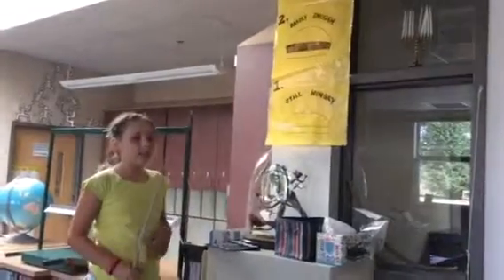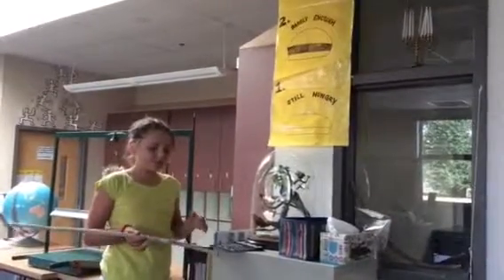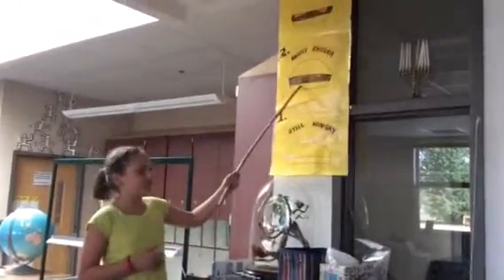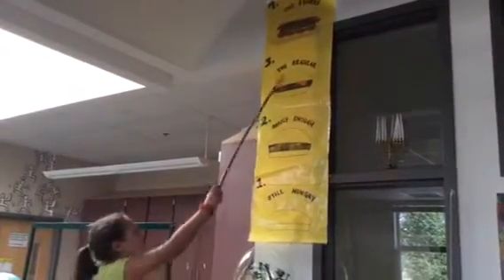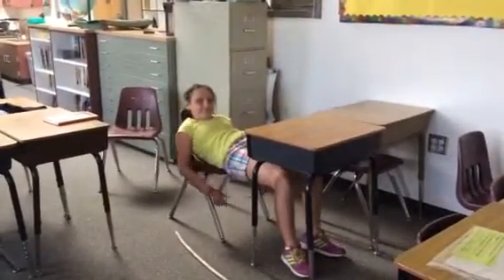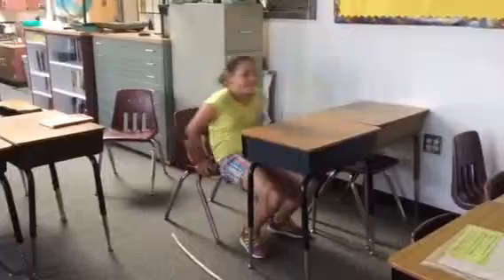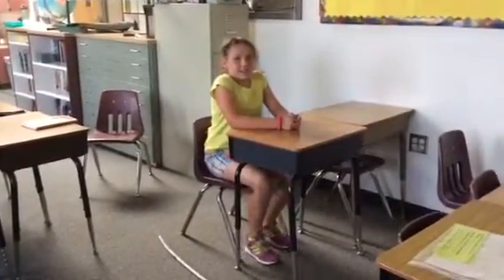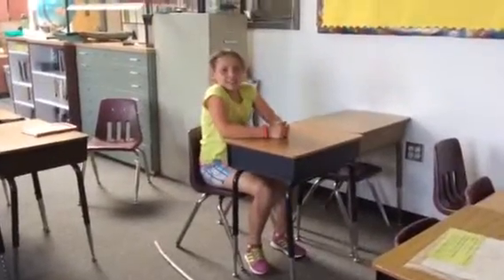Mrs.maini posture 4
Catie describes the rubric 1to 4 postures at your desk.